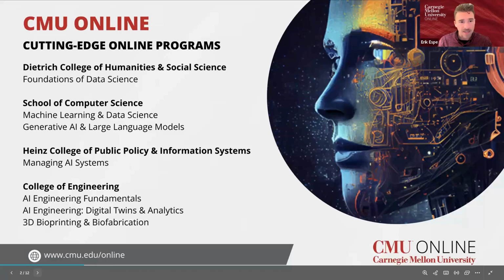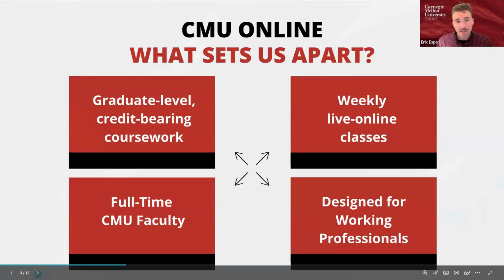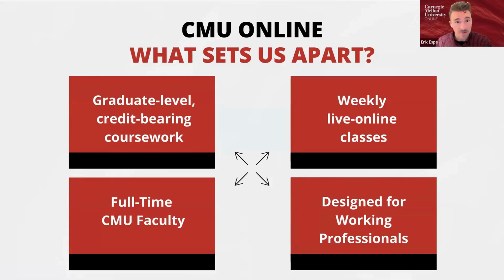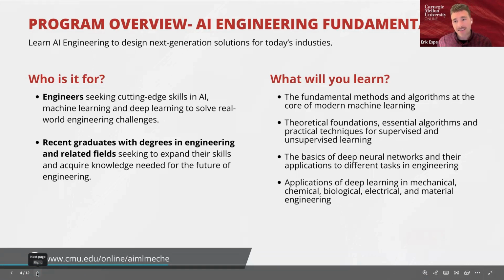CMU Online AI Engineering Foundations Student Spotlight Webinar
The CMU Online AI Engineering Fundamentals Student Spotlight Webinar, held Tuesday, October 7, 2025, provided attendees with a behind-the-scenes look at what it takes to thrive in the program and how it could impact your career if you choose to enroll. Cem Dogrusoz, Technology Consultant, Noblis, and Karthick Gopalakrishnan, Principal Product Engineer, Cadence Design Systems, are enrolled in the online graduate certificate program and shared experiences and advice with prospective students. Learn more about the program by visiting cmu.edu/online/aimlmeche.